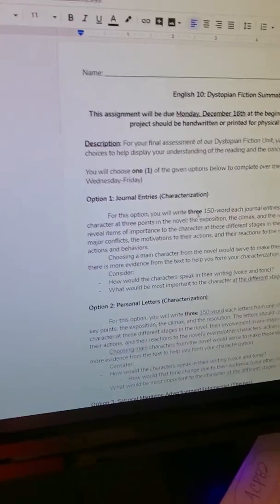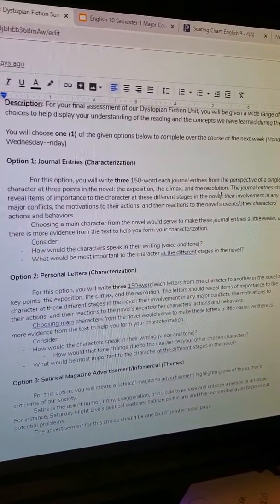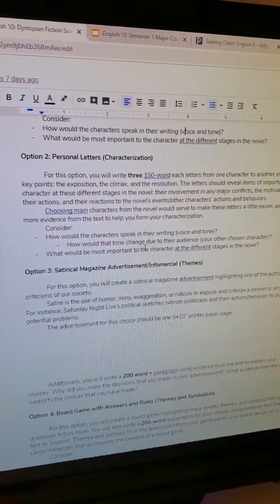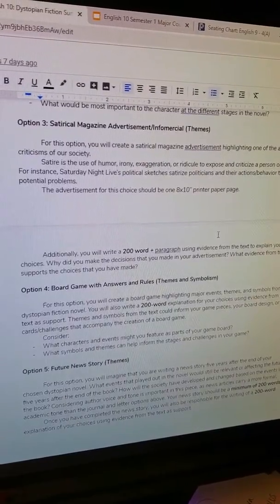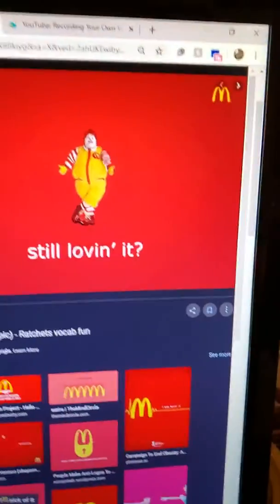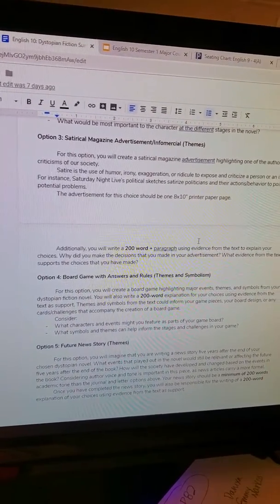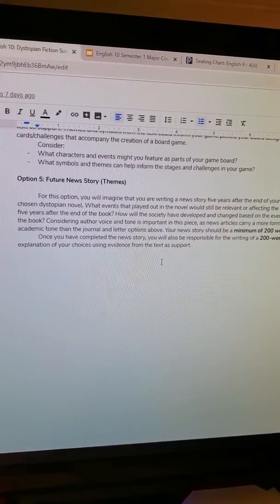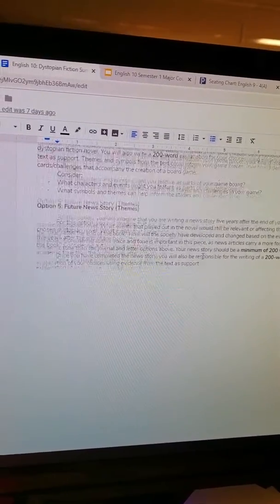Dystopian Fiction Project Explanation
End of unit project explanation for absent students.